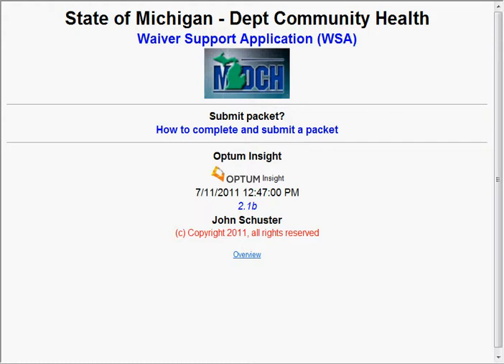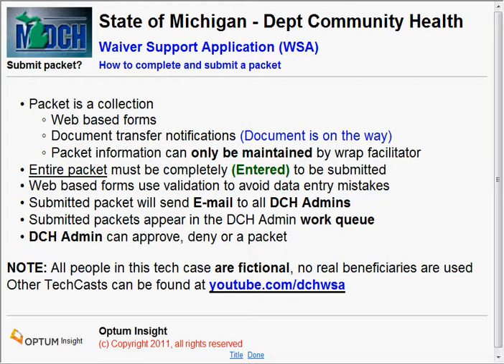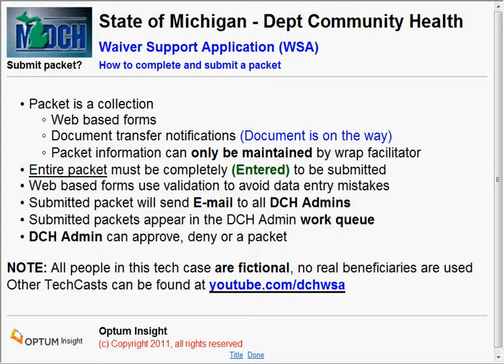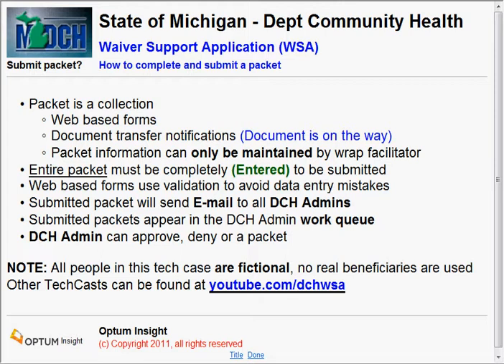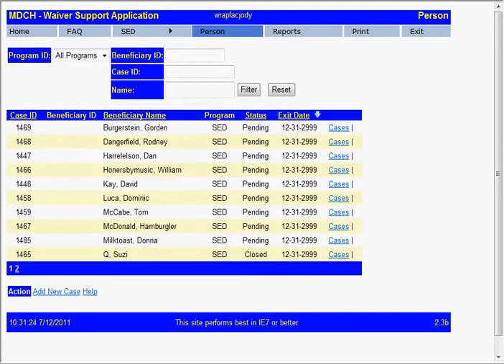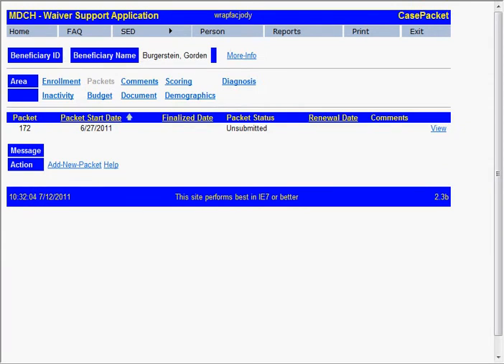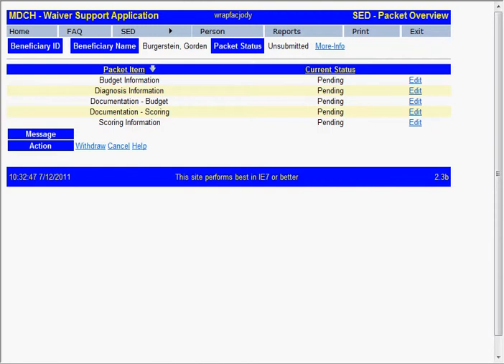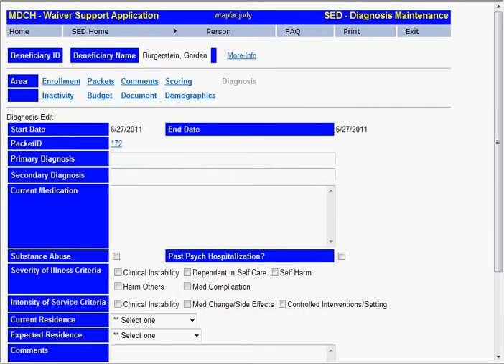WSA Submit Packet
How to complete a packet and all of it parts.   Then the process to submit the packet to the DCH Administrator for review.